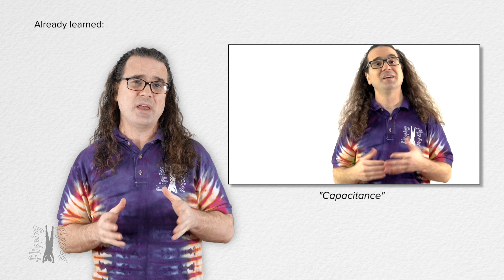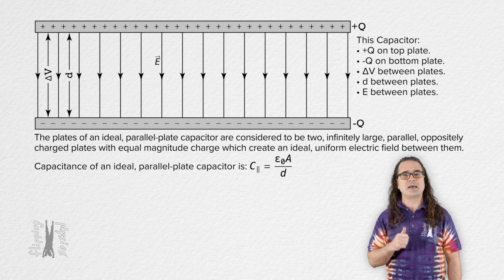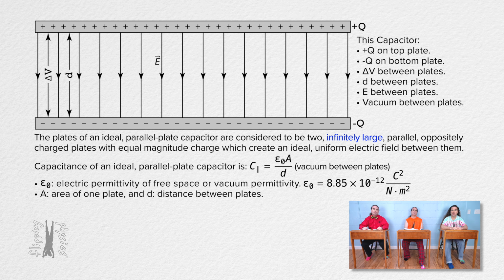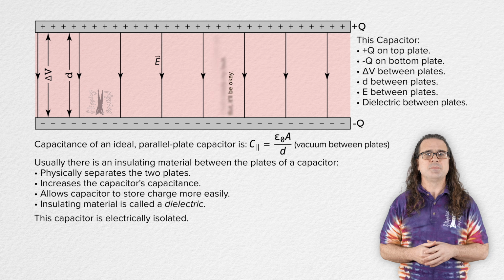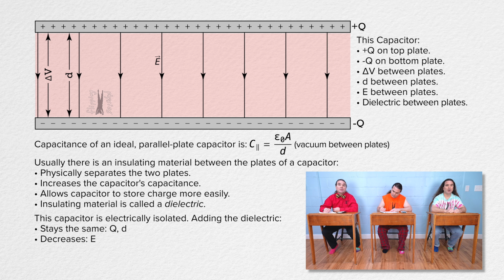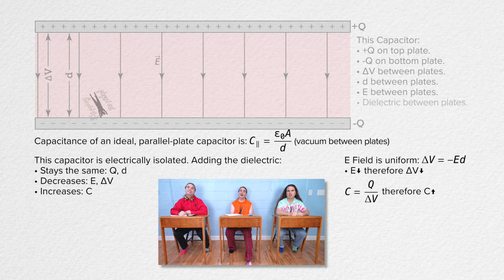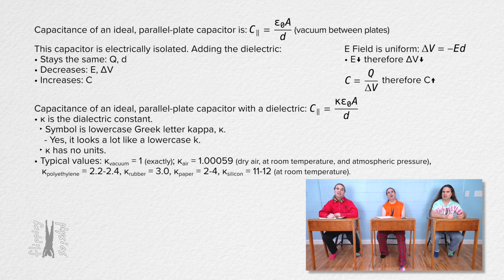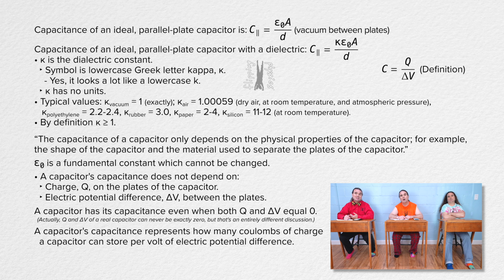Capacitance of a Parallel Plate Capacitor with a Dielectric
Mr. P and the class review the definition of capacitance and the equation for an ideal, vacuum-gap, parallel-plate capacitor, C = ε₀A/d. They then introduce the dielectric, the insulating material typically placed between the plates of a real capacitor, and analyze what happens when a dielectric is added to an electrically isolated capacitor: the charge on the plates and the distance between them stay the same, but the electric field and the electric potential difference both decrease, so the capacitance increases. Mr. P gives the resulting equation, C = κC₀, where kappa is the dimensionless dielectric constant, and shares typical dielectric constants for vacuum, air, polyethylene, rubber, paper, and silicon. The lesson closes by reinforcing that capacitance depends only on the physical properties of a capacitor, not on how much charge or potential difference it currently has.

Thank you to Nick Gillies, Christine Rittenhouse, Christopher Becke, and Julie Langenbrunner for being my Quality Control Team for this video.

Chapters:
0:00 Capacitance and the Ideal Parallel-Plate Capacitor
1:14 The Ideal Parallel-Plate Capacitor Equation
3:03 Adding a Dielectric to an Isolated Capacitor
6:17 The Capacitance Equation with a Dielectric
7:36 Capacitance Depends Only on Physical Properties

Curriculum Standards:

AP Physics 2, Unit 10 Electric Force, Field, and Potential / AP Physics C: E&M, Unit 10 Conductors and Capacitors
10.6.A.1 / 10.3.A.1: A parallel-plate capacitor consists of two separated parallel conducting surfaces that can hold equal amounts of charge with opposite signs.
10.6.A.2 / 10.3.A.2: Capacitance relates the magnitude of the charge stored on each plate to the electric potential difference created by the separation of those charges. Relevant equation: C = Q/ΔV.
10.6.A.2.i / 10.3.A.2.i: The capacitance of a capacitor depends only on the physical properties of the capacitor, such as the capacitor's shape and the material used to separate the plates.
10.6.A.2.ii / 10.3.A.2.ii: The capacitance of a parallel-plate capacitor is proportional to the area of one of its plates and inversely proportional to the distance between its plates. The constant of proportionality is the product of the dielectric constant, κ, of the material between the plates and the electric permittivity of free space, ε₀. Relevant equation: C = κε₀A/d.

AP Physics 2, Topic 10.6 Capacitors
10.6.A.6: Adding a dielectric between two plates of a capacitor changes the capacitance of the capacitor and induces an electric field in the dielectric in the opposite direction to the field between the plates.

AP Physics C: E&M, Topic 10.4 Dielectrics
10.4.A.4: The electric field between the plates of an isolated parallel-plate capacitor decreases when a dielectric is placed between the plates.
10.4.A.5: The insertion of a dielectric into a capacitor may change the capacitance of the capacitor.

Cambridge A Level (9702), Topic 19.1 Capacitors and capacitance
19.1.1: define capacitance, as applied to both isolated spherical conductors and to parallel plate capacitors
19.1.2: recall and use C = Q / V

Gaokao, Compulsory Module 3, Topic 3.1 Electrostatic Field
C3.1.6: "Observe common capacitors, understand capacitance, and observe charging and discharging. Give examples of capacitor applications."

JEE Main & NEET, Unit 11 Electrostatics
"Conductors and insulators, dielectrics and electric polarization, capacitors and capacitance, the combination of capacitors in series and parallel and capacitance of a parallel plate capacitor with and without dielectric medium between the plates, energy stored in a capacitor."

MCAT, Content Category 4C: Electrochemistry and electrical circuits and their elements
4C - Circuit Elements (PHY) [Capacitance]: Capacitance; Parallel plate capacitor; Energy of charged capacitor; Capacitors in series; Capacitors in parallel; Dielectrics.